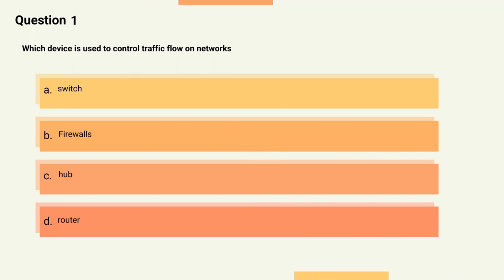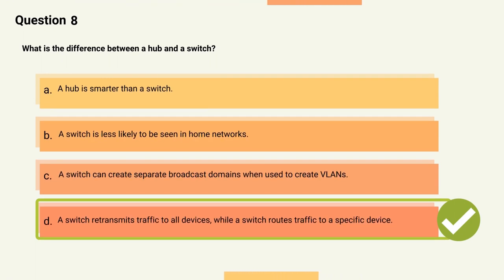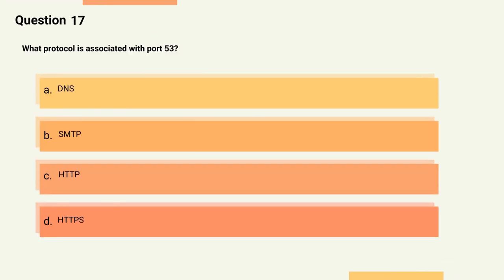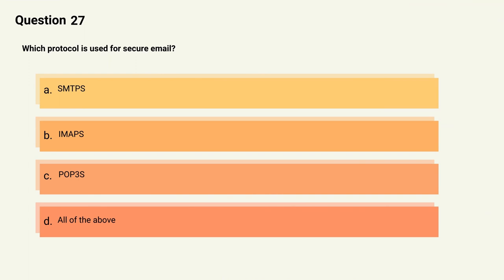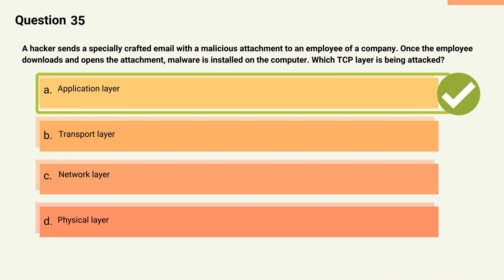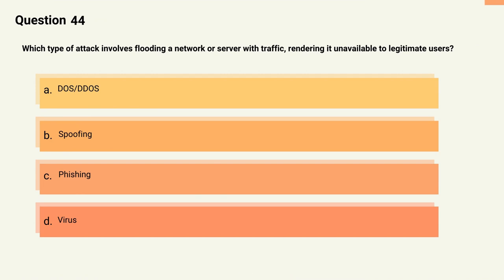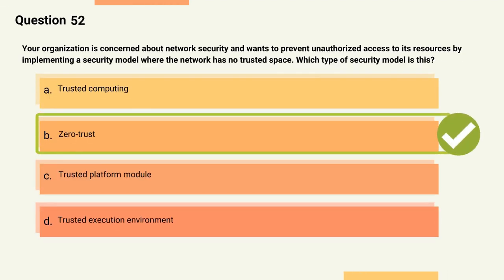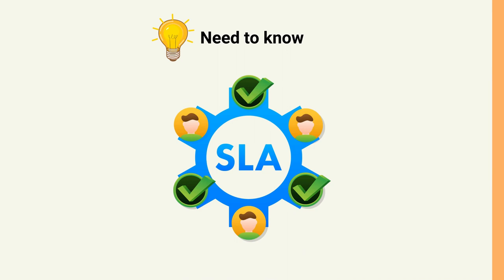ISC2 CC Domain 4 : Network Security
Practice ISC2 CC - Certified in Cyber Security Exam Question
Clear on the First Attempt